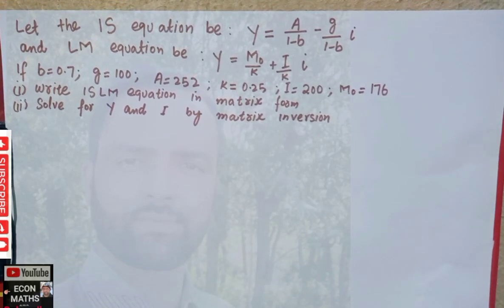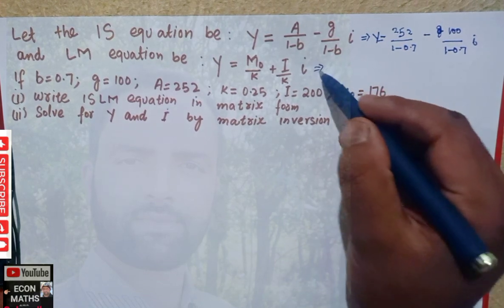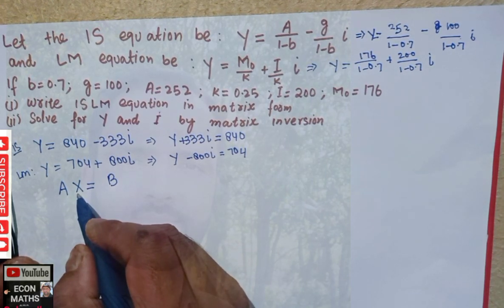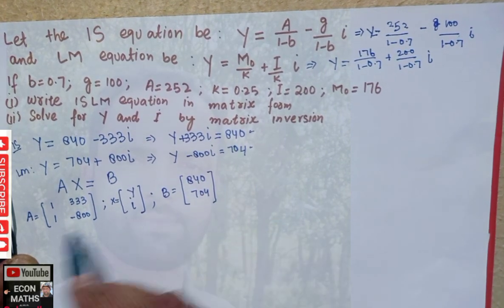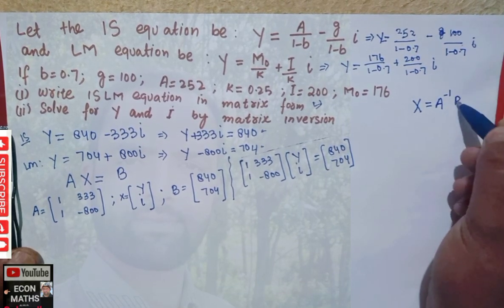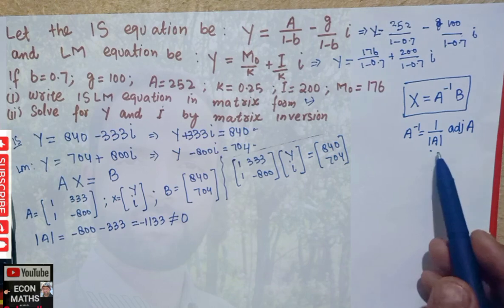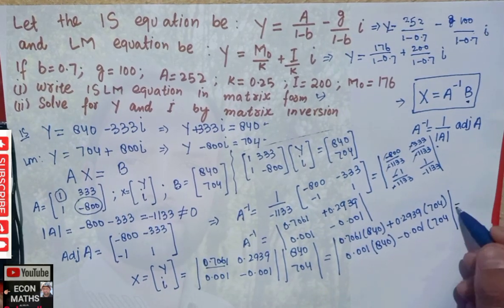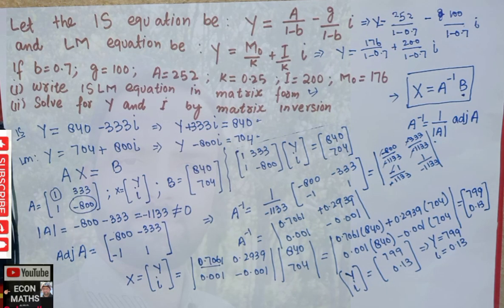SOLVING IS-LM MODEL USING MATRIX INVERSION METHOD